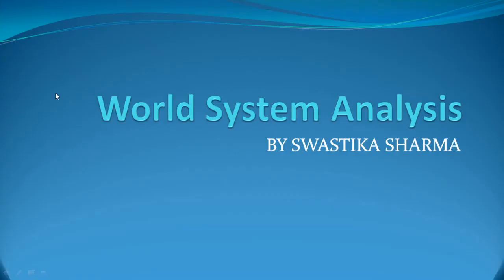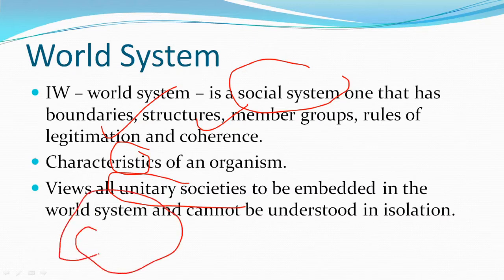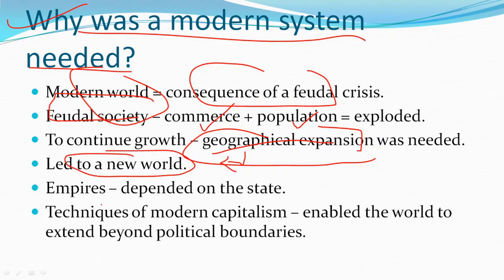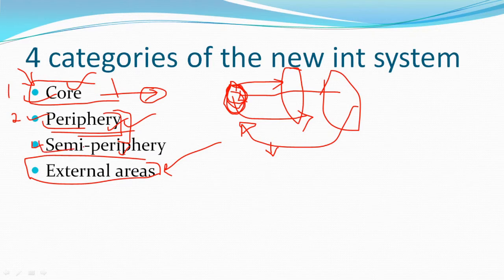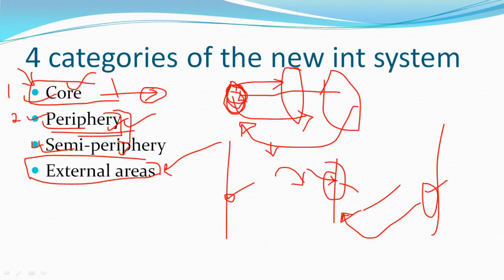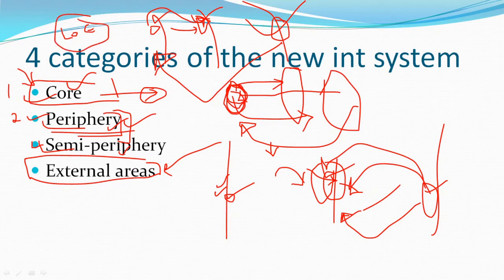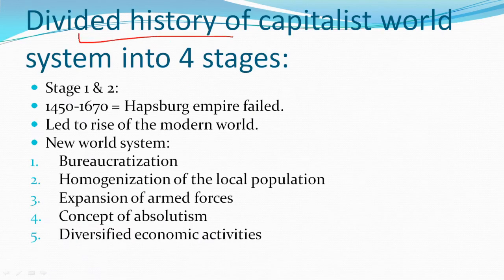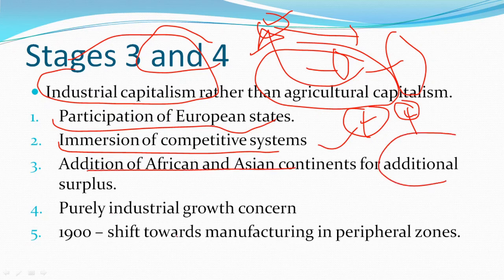WORLD SYSTEM ANALYSIS: EXPLAINED || For JNUEE/DU/SAU/UGC NET/UPSC etc| POLITICAL SCIENCE FOR DUMMIES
Logic of exploitation explained via WORLD SYSTEM ANALYSIS